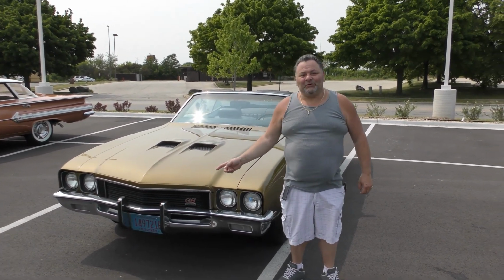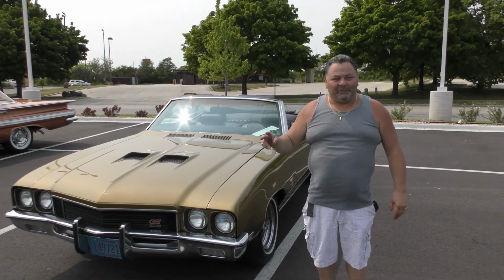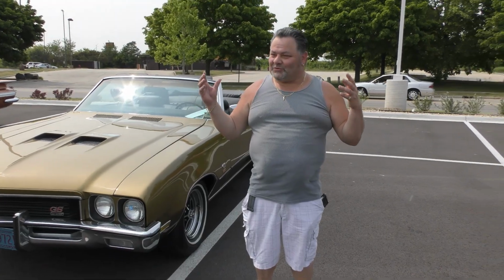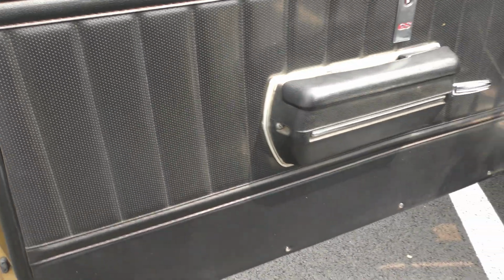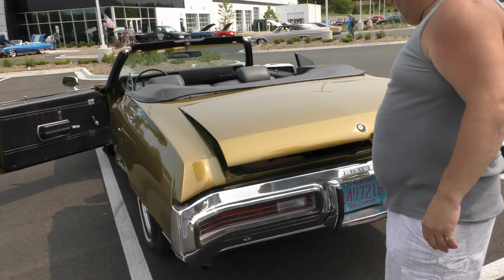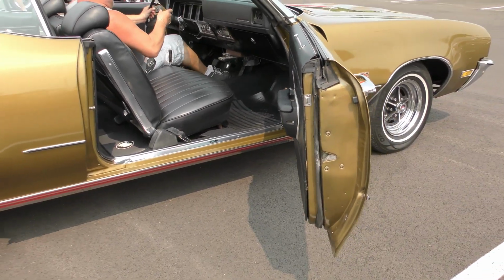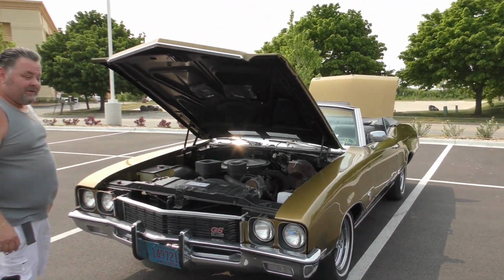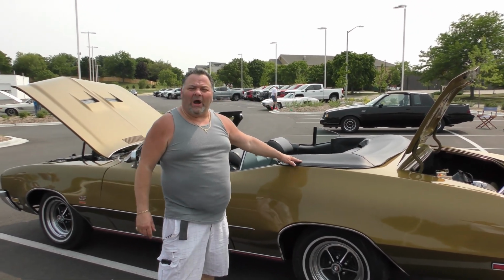JAMES 3 ON THE TREE 72 GS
AllThings Classic where America come for classic interviews